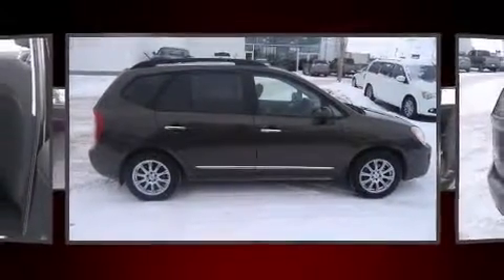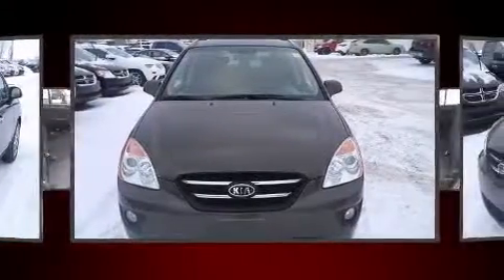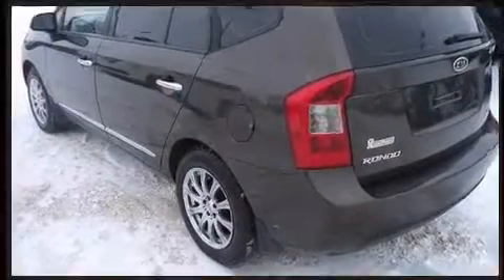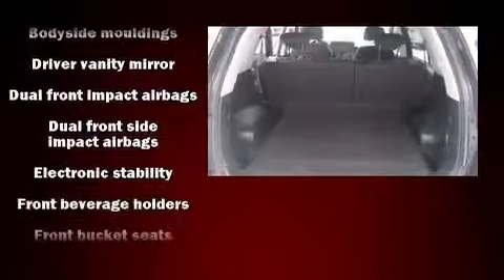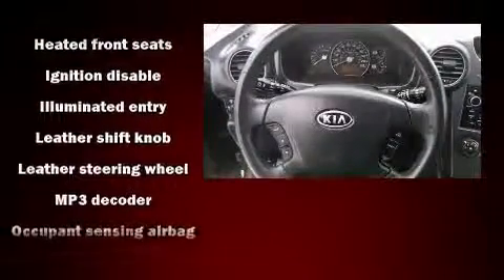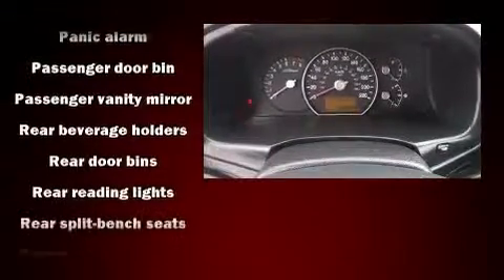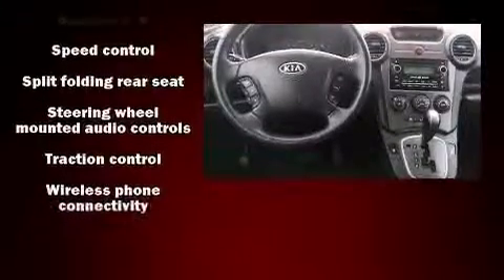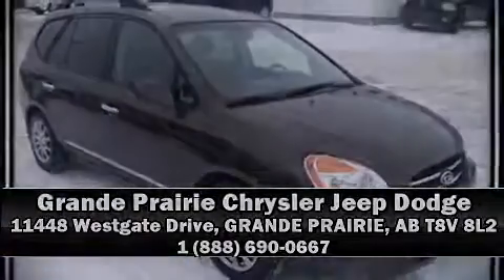2010 Kia Rondo - Grande Prairie, AB - Stock# 14VA1005B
This 2010 Kia Rondo was used for everyday travels. Well maintained with regular service appointments. Great Station Wagon offering lots of interior space, great fuel economy and dependability. Great for FAMILY TRAVELS.